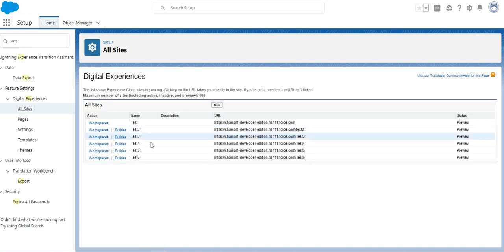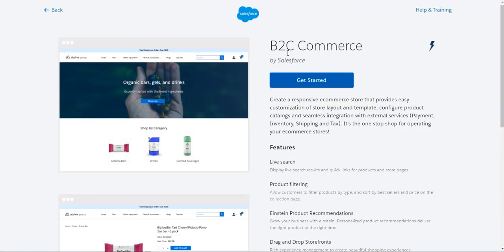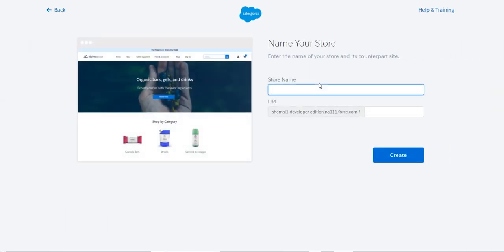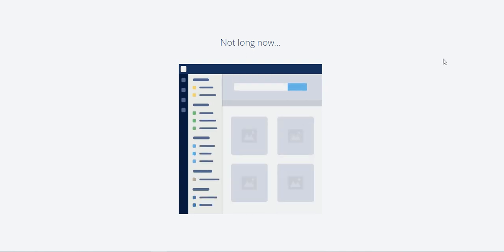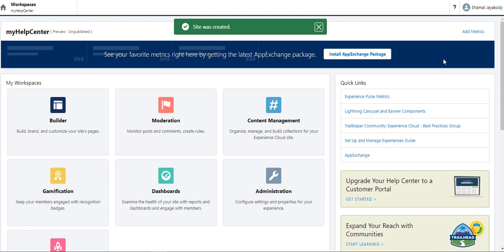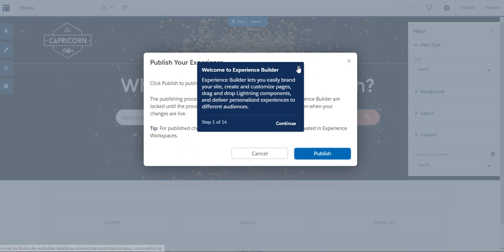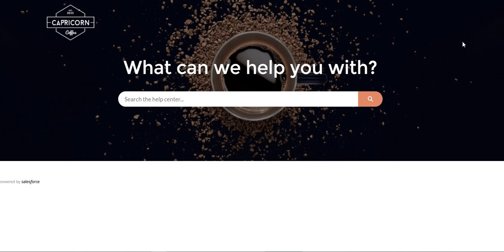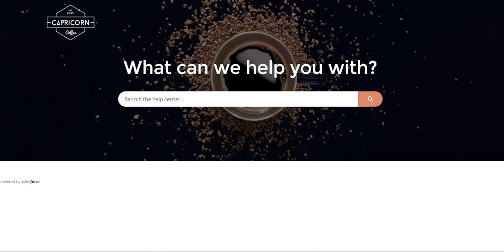Create a Salesforce Community Site (Portal)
Create a Salesforce Community Site,